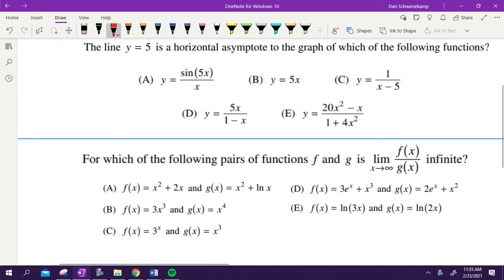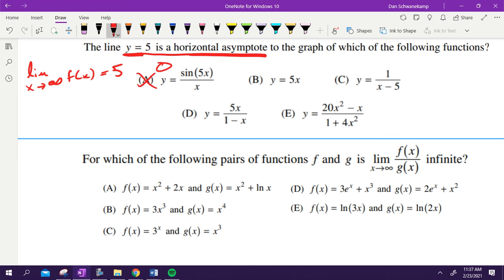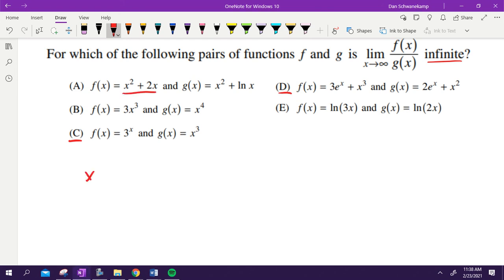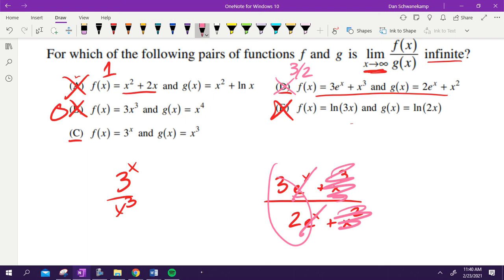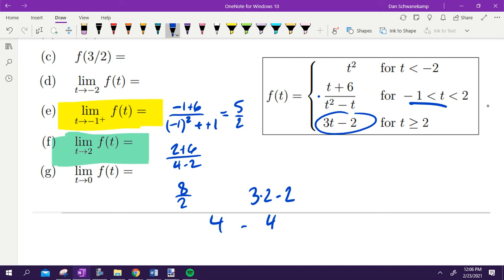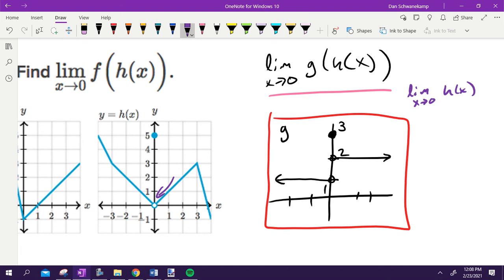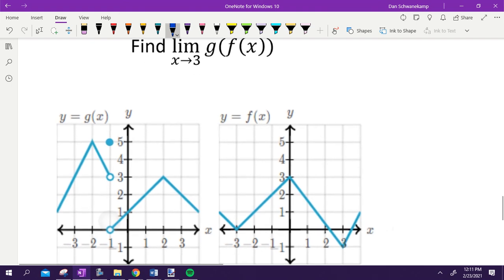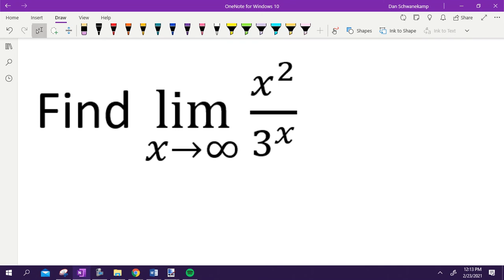Limit Quiz Whiteboard Review